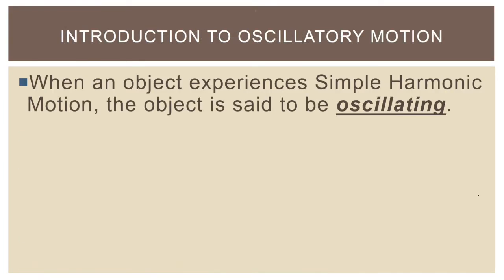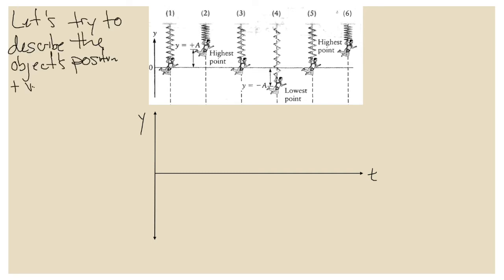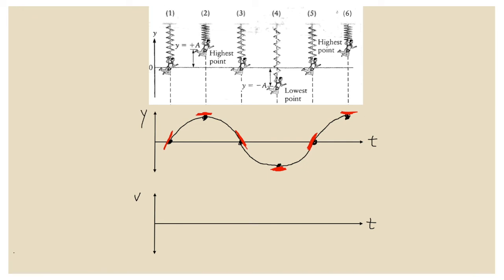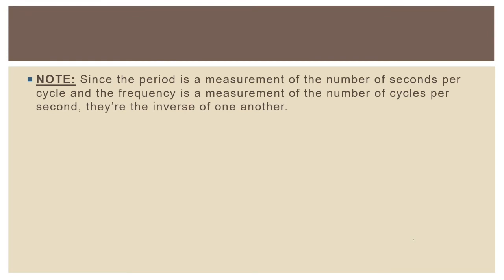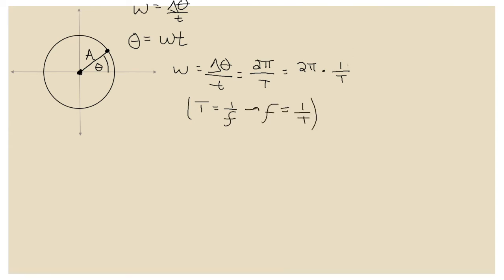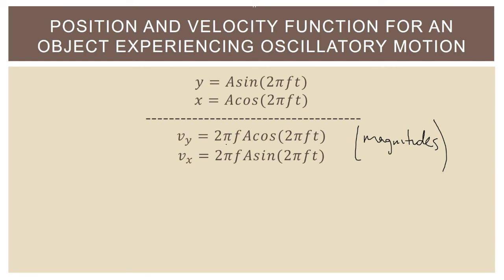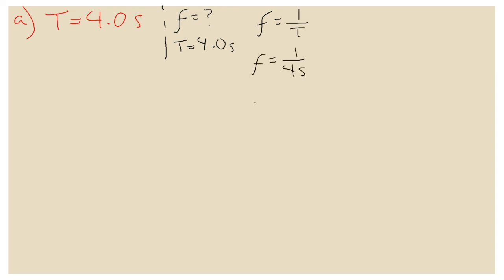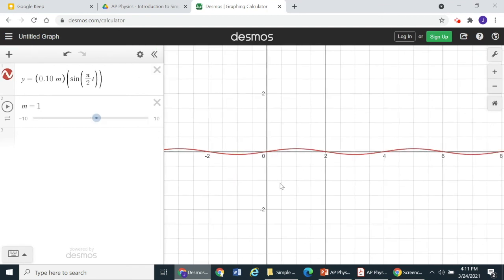AP Physics - Introduction to Simple Harmonic Motion - Oscillatory Motion Basics